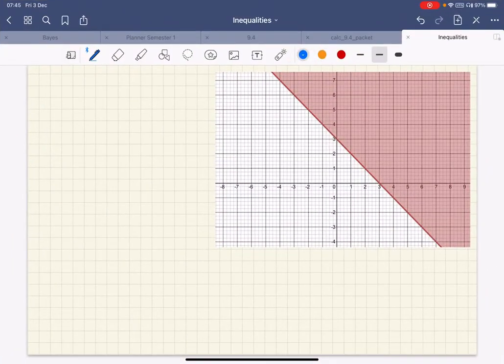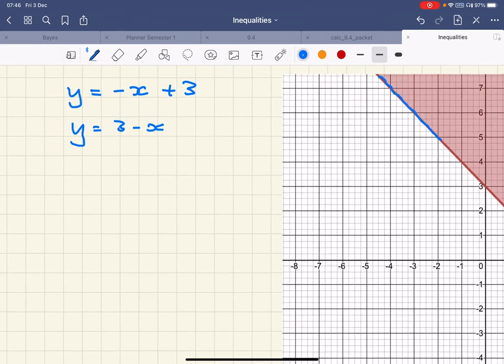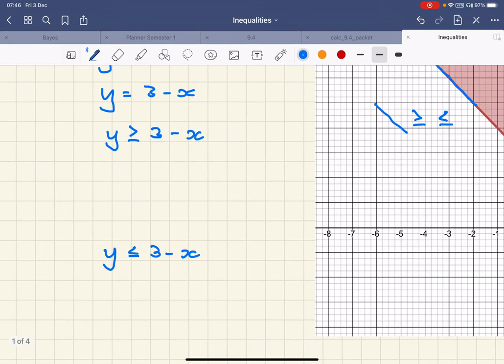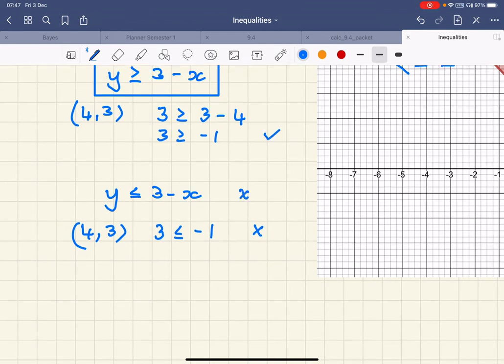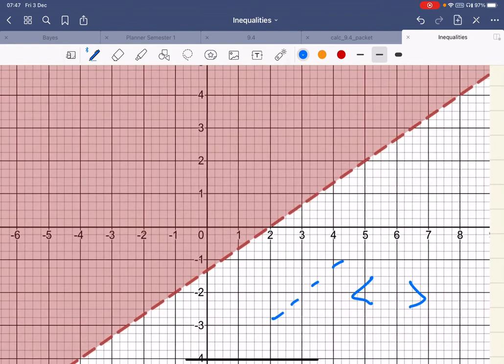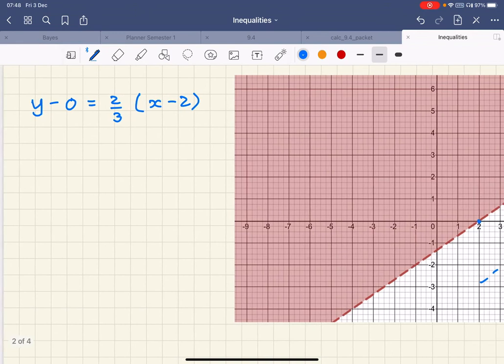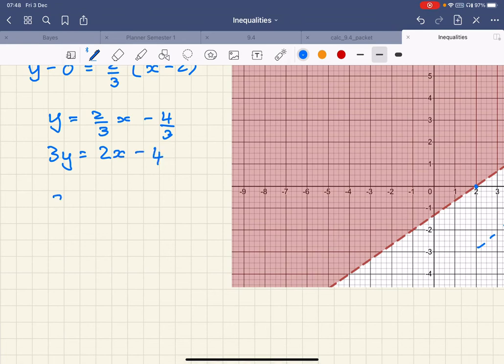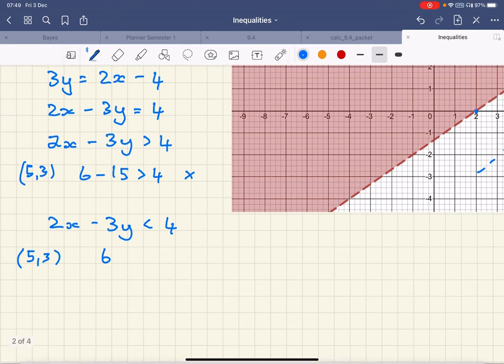Inequalities lines 1